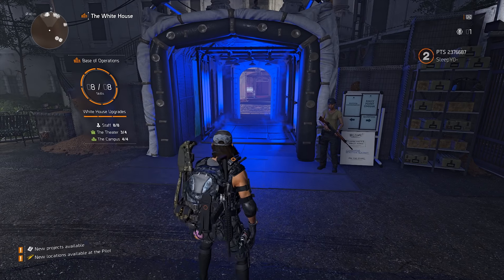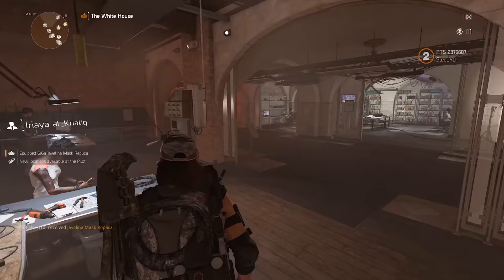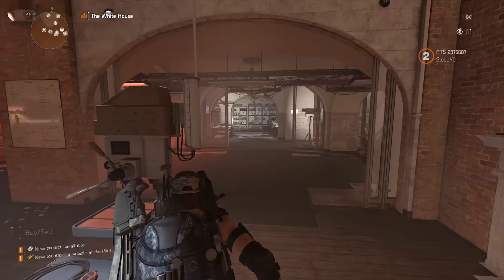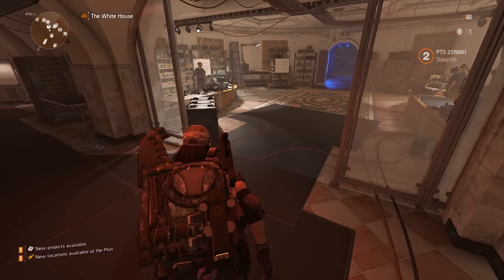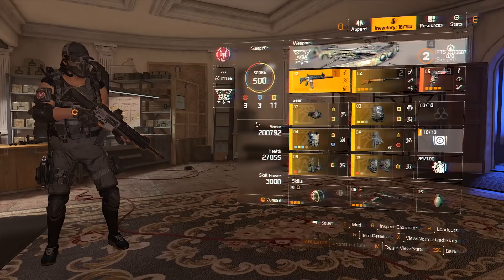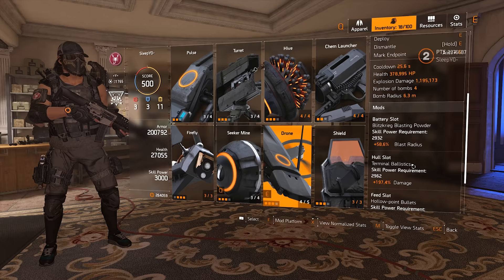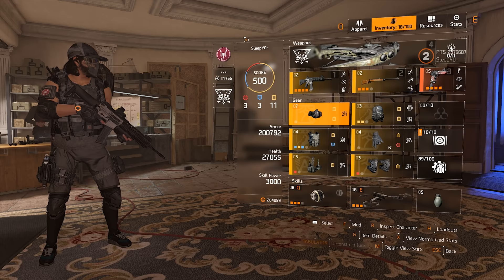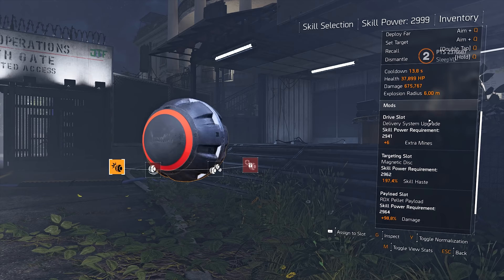HOW to prepare for TU5 | Division 2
Computer & Gear:

Mouse: Glorious Gaming Model 0
Mousepad: Glorious Gaming 3XL Extended (24"x48")
Keyboard: Corsair Strafe RGB
Headphones: Beyerdynamic DT 770 Pro (250 Ohm)
Microphone: Rode NT-USB
Monitor 1: Asus VG278 (27")
Monitor 2: cheap benq (22")
CPU: Intel Core i9 9900K
GPU: Zotac 1080TI Amp Extreme
Mainboard: Asus RoG Maximus XI HERO
RAM: GSkill 16 GB (8x2) DDR4 3200Mhz